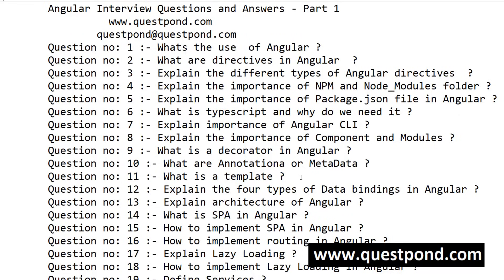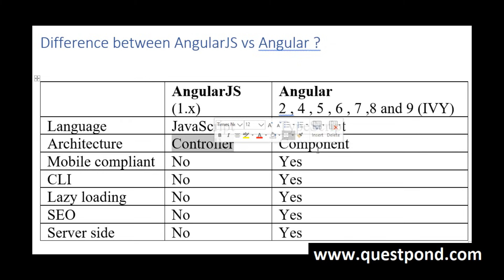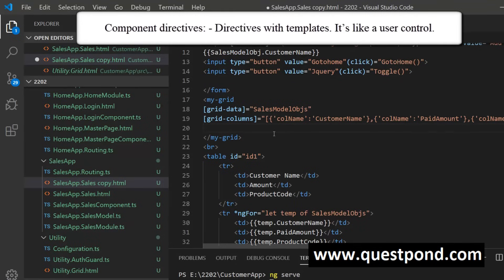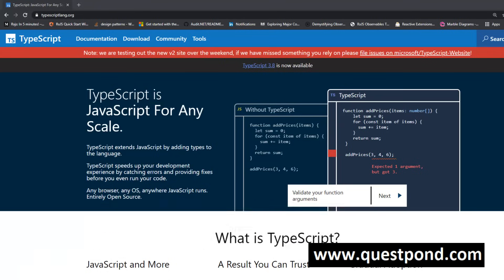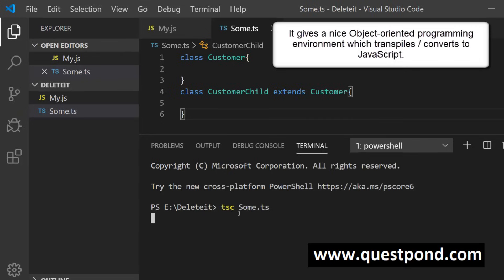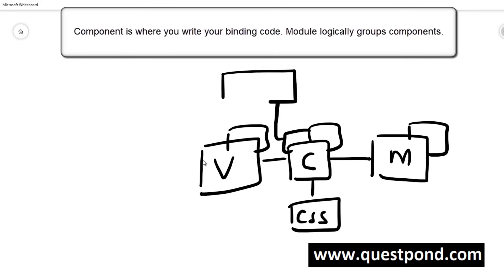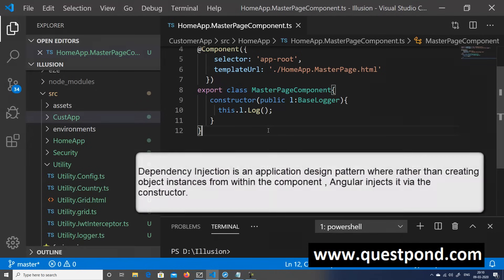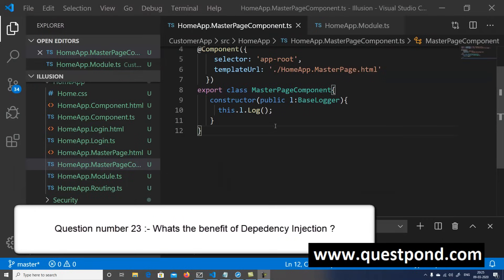Angular Interview Questions and Answers | Top Angular Questions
25 Angular Interview questions and answers :-
00:00 Introduction
0:45 Question 1  :- What the use of Angular ?
3:41 Question 2  :- Differentiate between AngularJS vs Angular ?
8:08 Question 3 :-  What are directives in Angular ?
9:36 Question 4 :- Explain the different types of Angular directives ?
12:59 Question 5  :- Explain the importance of NPM and Node_Modules folder ?
14:18 Question 6 :- Explain the importance of Package.json file in Angular ?
14:45 Question 7 :- What is typescript and why do we need it ?
19:08 Question 8 :- Explain importance of Angular CLI ?
20:30 Question 9 :- Explain the importance of Component and Modules ?
21:32 Question 10 :- What is a decorator in Angular ?
22:53 Question 11 :- What are Annotationa or MetaData ?
23:19 Question 12 :- What is a template ?
24:36 Question 13 :- Explain the four types of Data bindings in Angular ?
27:45 Question 14 :- Explain architecture of Angular ?
32:22 Question 15 :- What is SPA in Angular ?
33:35 Question 16 :- How to implement SPA in Angular ?
34:37 Question 17 :- How to implement routing in Angular ?
36:27 Question 18 :- Explain Lazy Loading ?
37:13 Question 19 :- How to implement Lazy Loading in Angular ?
38:05 Question 20 :- Define Services ?
39:27 Question 21 :- What is Depedency Injection ?
40:35 Question 22:- How to implement Depedency Injection ?
41:42 Question 23 :- Whats the benefit of Depedency Injection ?
44:11 Question 24 :- Differentiate between ng Serve and ng build ?
45:09 Question 25 :- Explain the --prod parameter in ng build ?